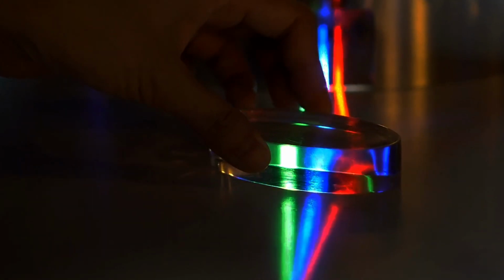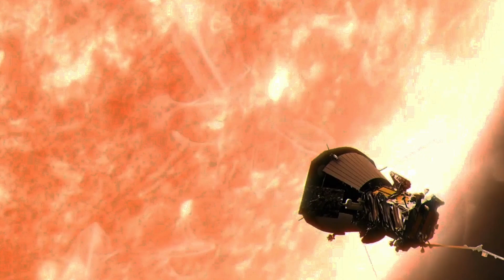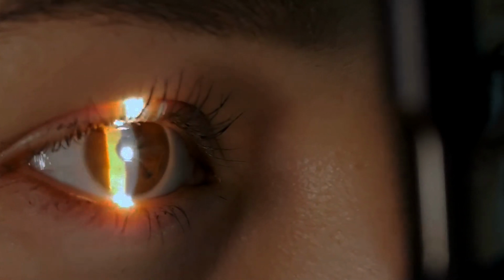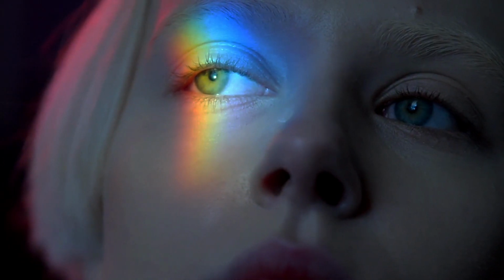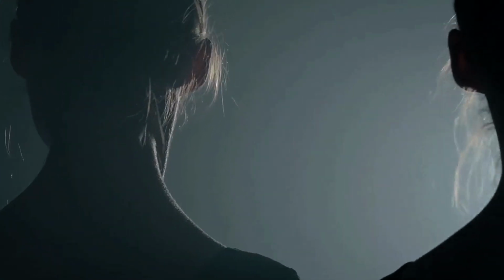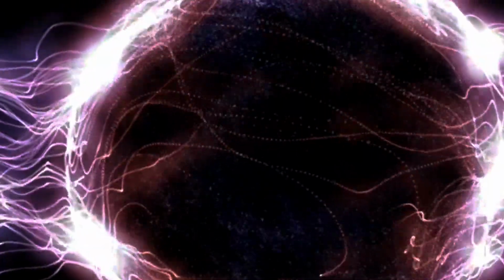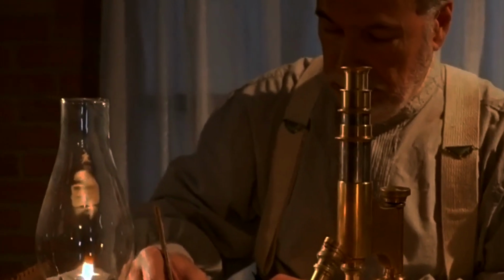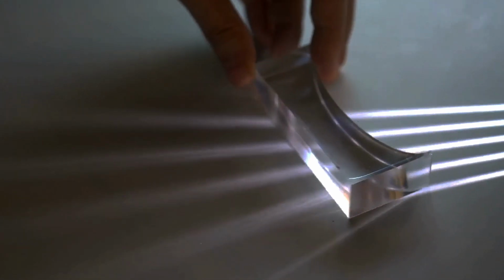Does Pressure Apply On Light?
In this insightful video, learn the secrets of radiation pressure and how light converts momentum to matter! We delve into the realm of photons, examining their momentum equations and the significant influence of radiation pressure on laser applications, space technology, and astrophysics. Discover the visible spectrum, the speed of light, and the vital role that light plays in both the cosmos and our daily lives. Discover the fascinating ideas of wave-particle duality, photon masslessness, and the relationship between energy and mass in Einstein's E=mc² equation. Through seminal experiments such as the photoelectric effect and Thomas Young's double-slit experiment, gain an understanding of the wave and particle behaviors of light.

OUTLINE:

00:00:00 Does Pressure Apply on Light?
00:01:36 What Actually Is Light?
00:03:03 Does Light Have Mass? Unraveling the Mysteries of Photons
00:04:05 Wave-Particle Duality Explained
00:05:35 Understanding Light and Matter Interaction